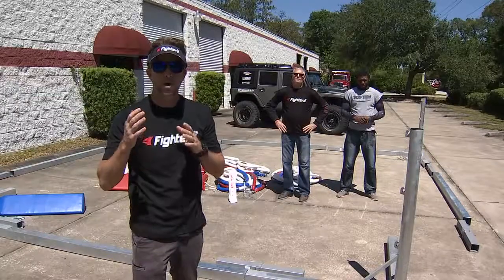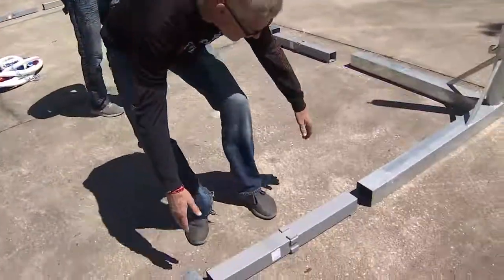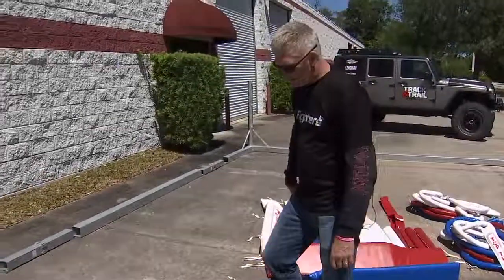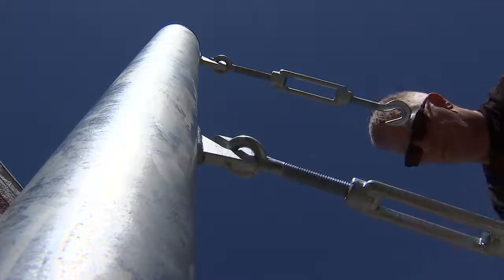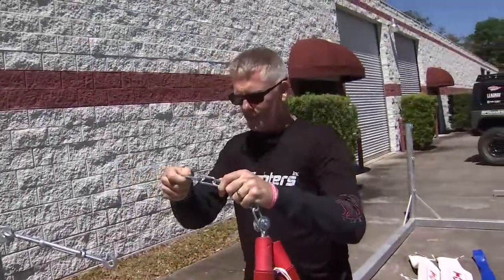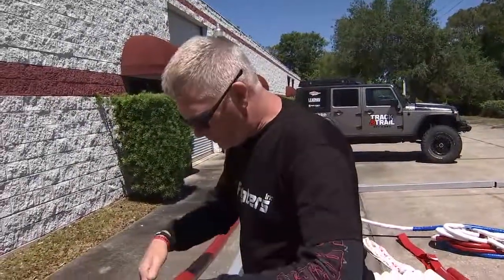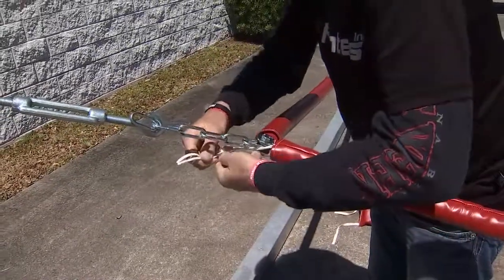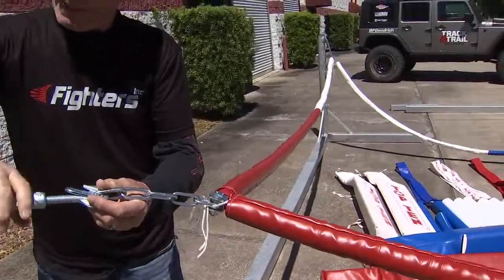FIGHTERS RING 3 Transcoded 03